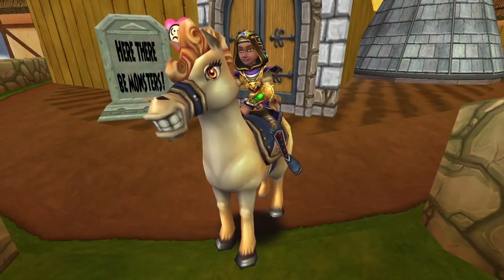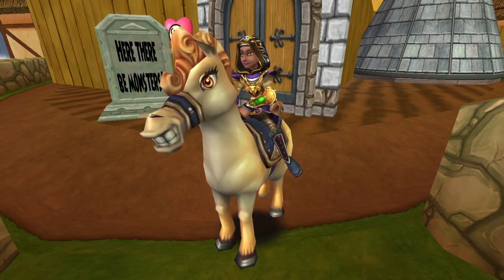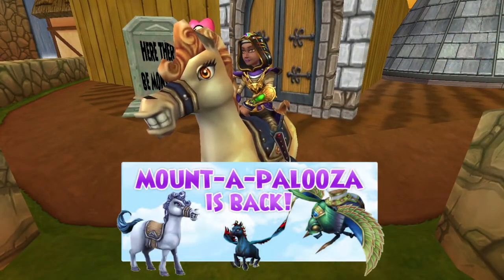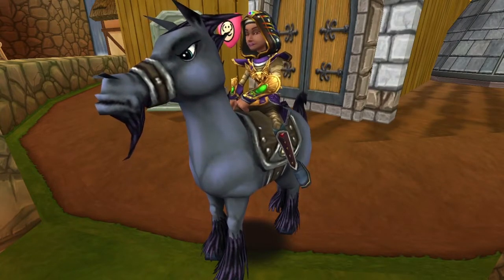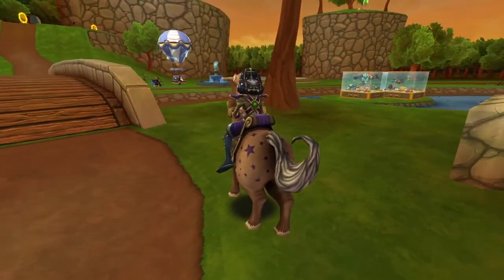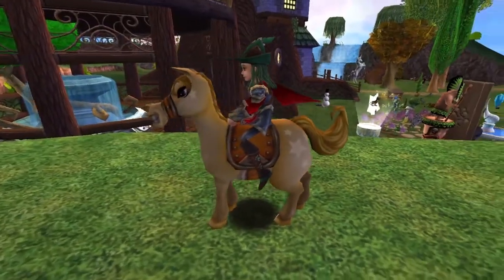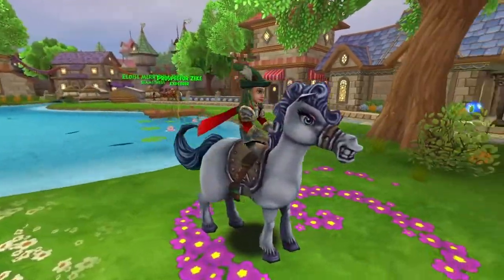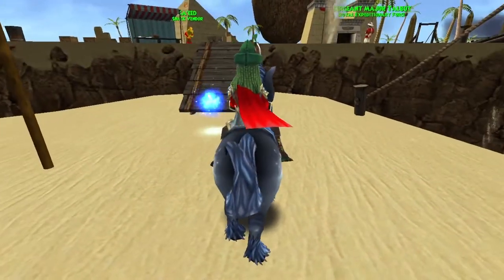Wizard101: ALL PONY MOUNTS Review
Showcasing ALL of the Pony Mounts currently in Wizard101!